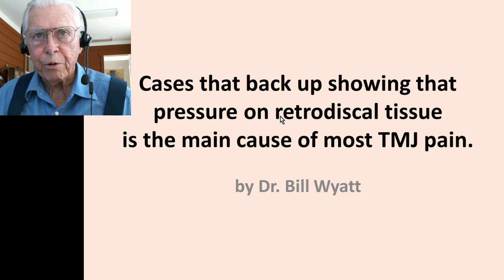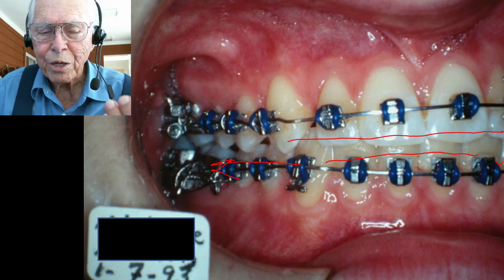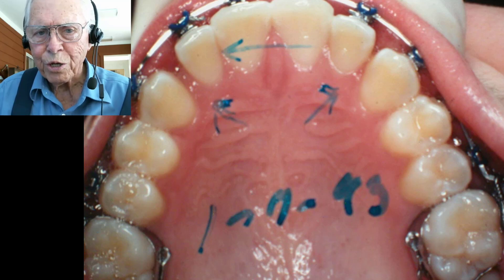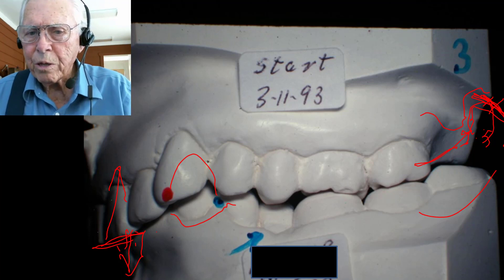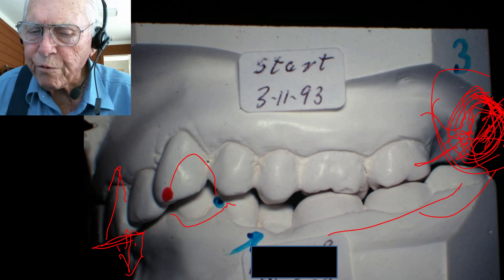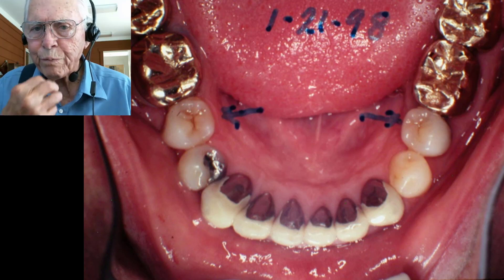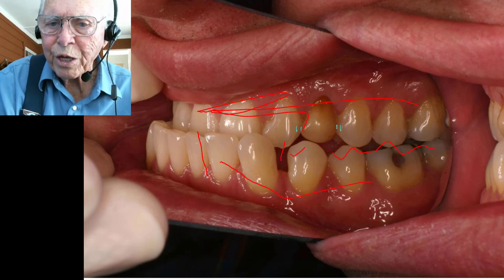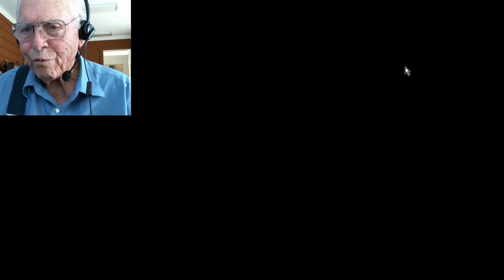The real cause of most TMJ pain- Part 2 (Case Examples)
This is 3 cases that showing pressure on the retrodiscal tissue causing pain. One of them, we caused ourself.
We did something that caused the upper jaw to make the lower jaw go back crowding the retrodiscal tissue and the young lady had almost immediate TMJ pain, which was relieved by reducing this pressure on the lower jaw. The other two, the jaw was trapped hopelessly with the extremely deep bite and is causing them tremendous discomfort, making it very difficult for this gentleman to do his stressful job. Then we were able to put the pressure off the retrodiscal tissue his body was able to cope with the stress on retrodiscal tissue.
The last case is a doctor with whome I worked with. His jaw hurt when he closed his mouth normally causing pressure on the retrodiscal tissue. He got immediate relief by moving his lower jaw forward and he could eat out there and keep jaw out there. But when he chewed, he developed pain. This was relieved by advancing his maxillary teeth, so his lower jaw could fit against it in more forward position.
That relieved his pain.